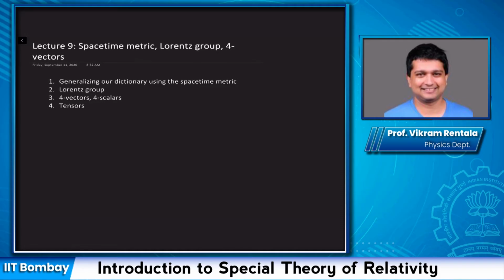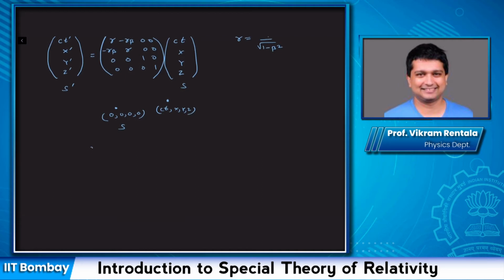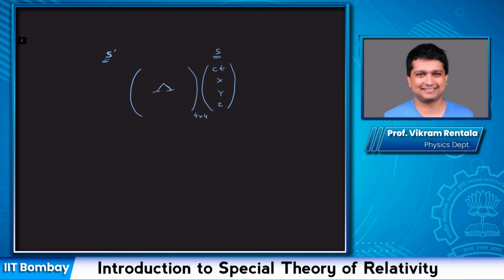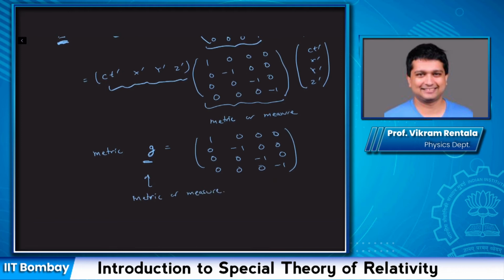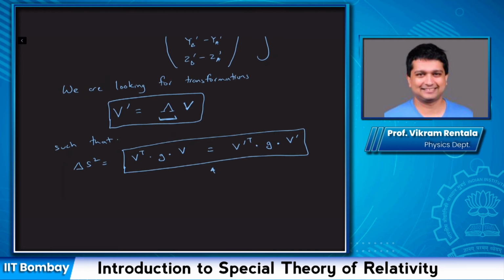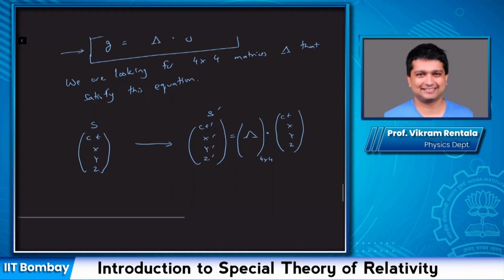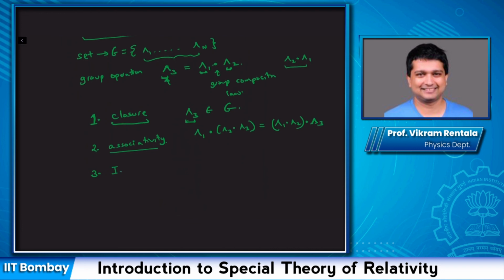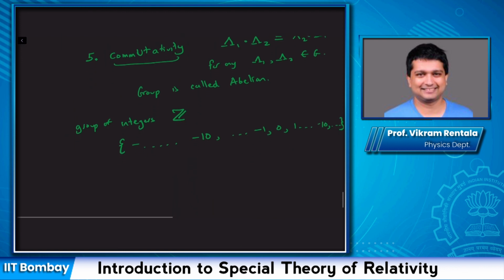Spacetime metric,Lorentz group,4-vectors